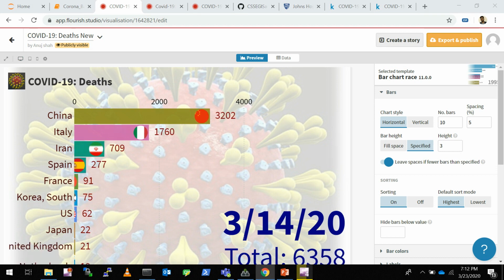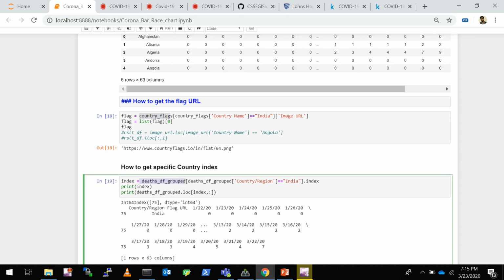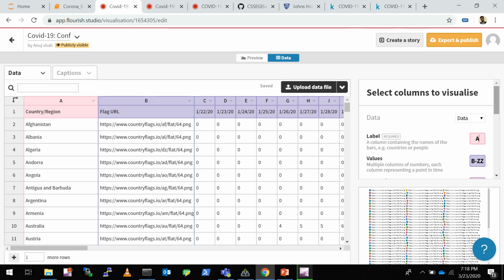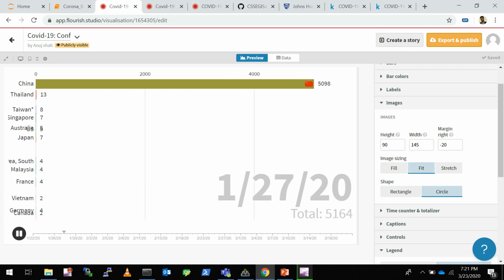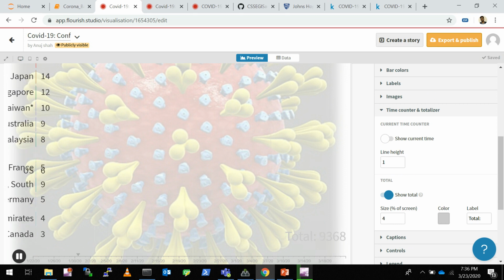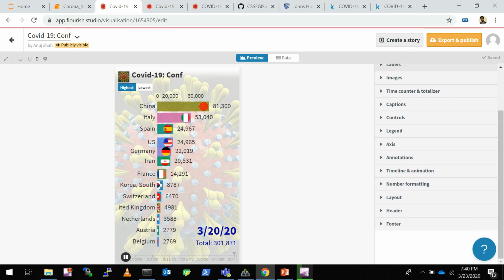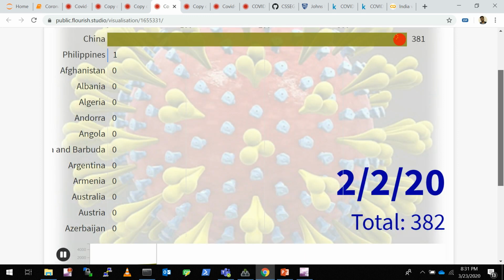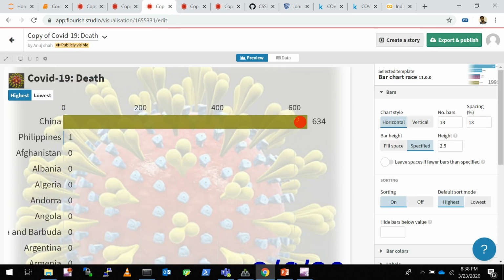Bar Chart Race Tutorial with Covid-19 Dataset - Pt-2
This video explains how we can create a Bar Chart Race with Covid-19 Dataset.